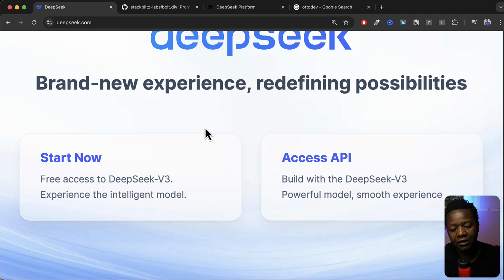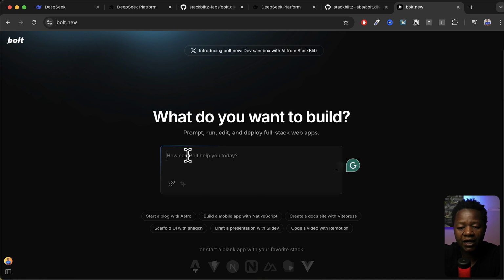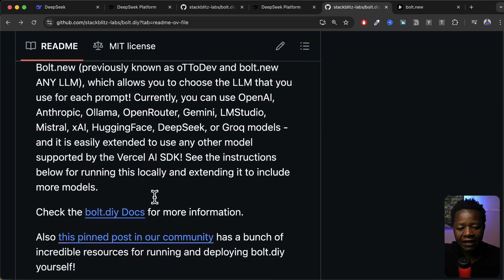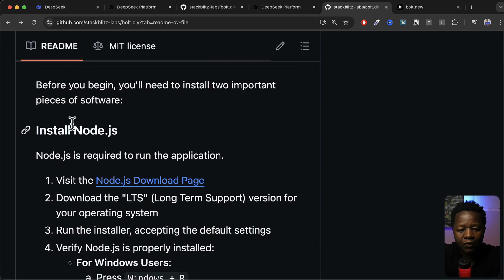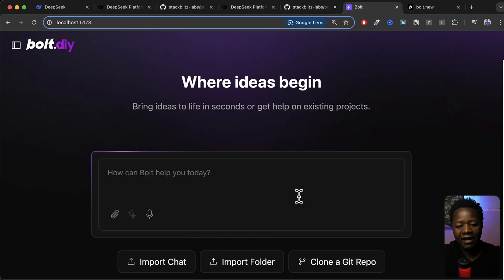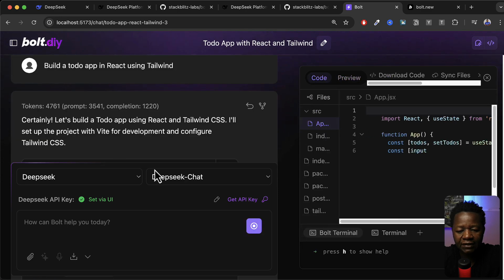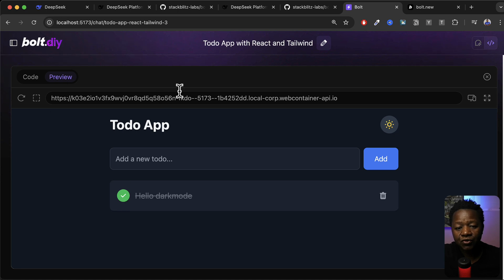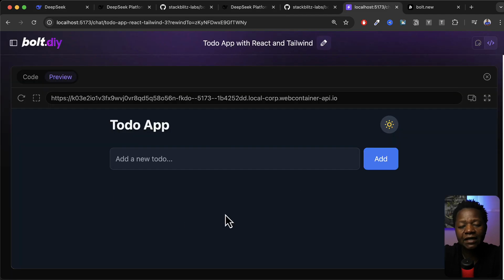Build Anything with Deepseek V3 and Bolt. DIY - Build Web Apps FAST!